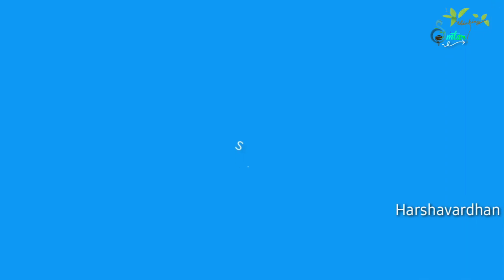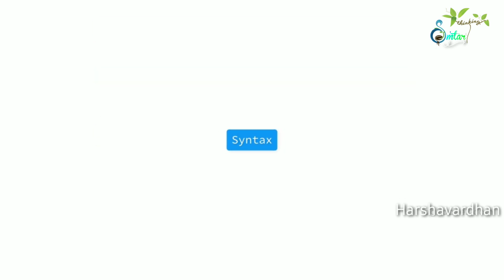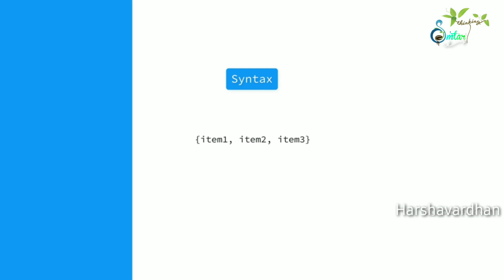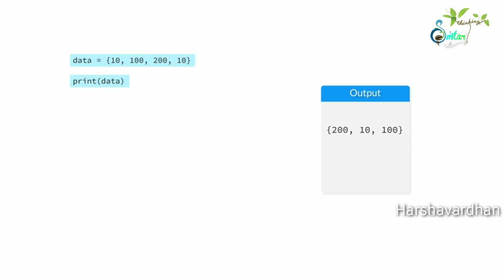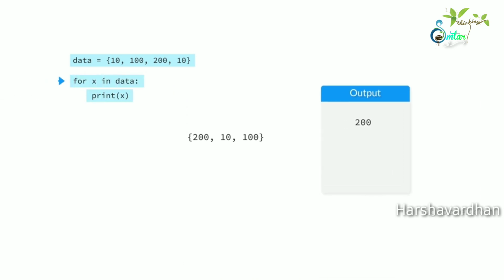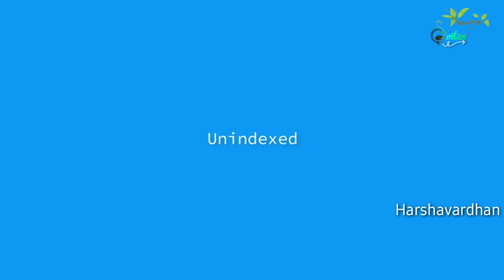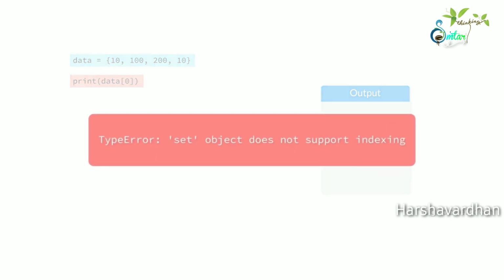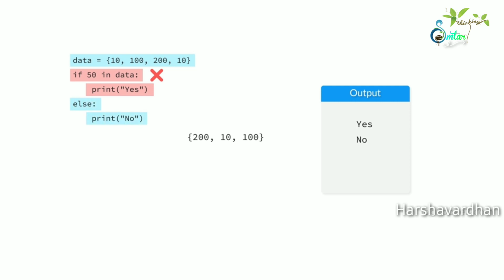sets in python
0:00 - Intro
0:23 -  Example
0:58 - printing a set
1:11 -  printing a set using for loop
1:35 - check if item exists
2:04- outro